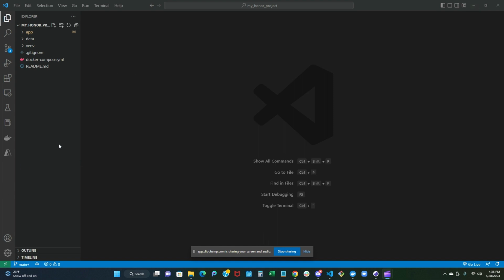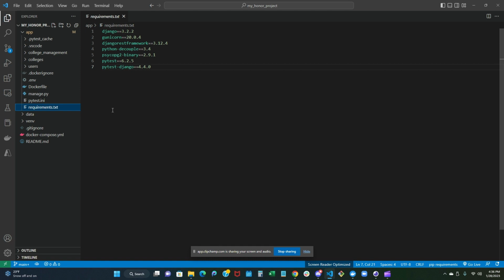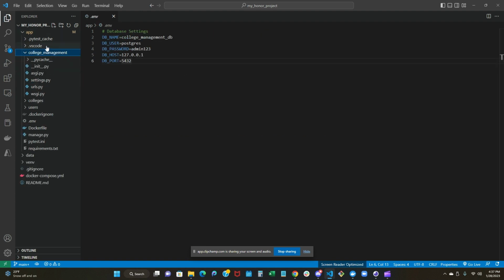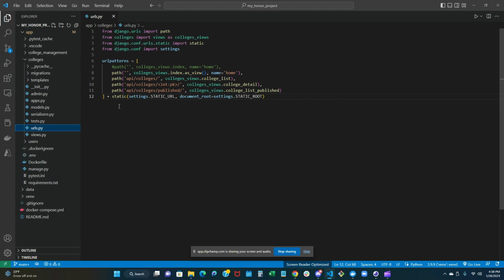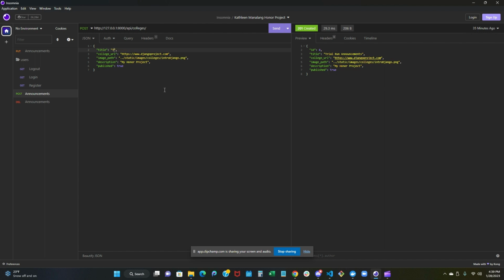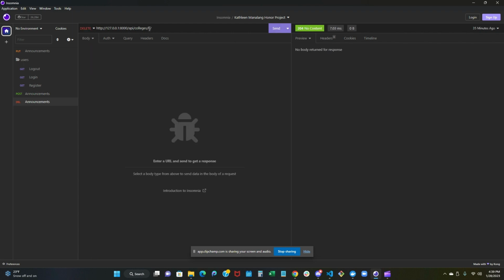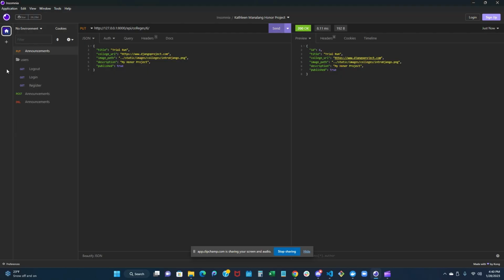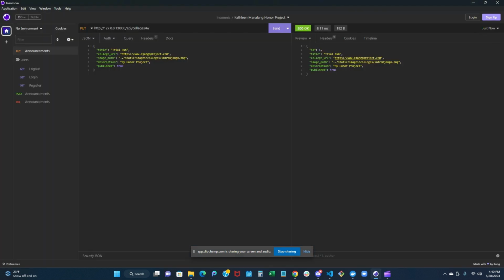Nucamp Student Portfolio Project | College Management Application System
Kathleen Manalang | Backend, SQL and DevOps with Python